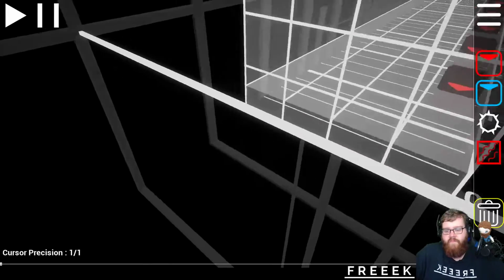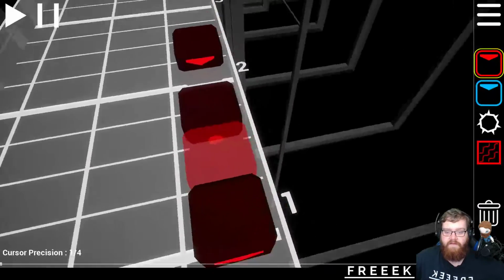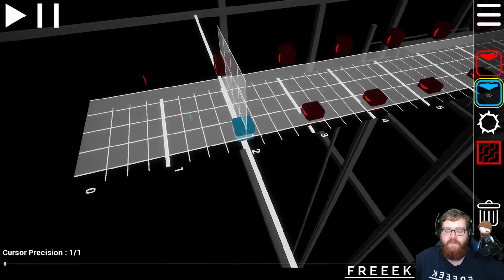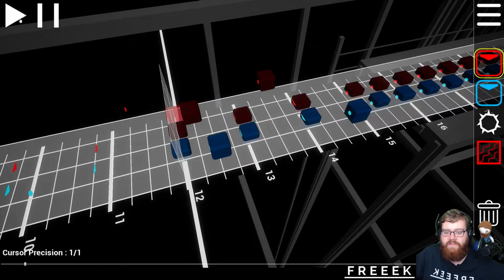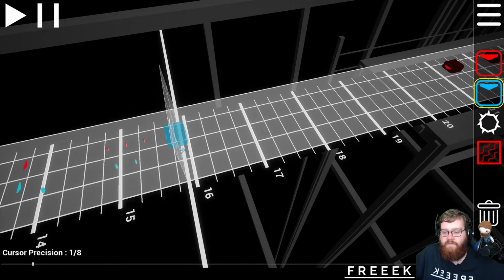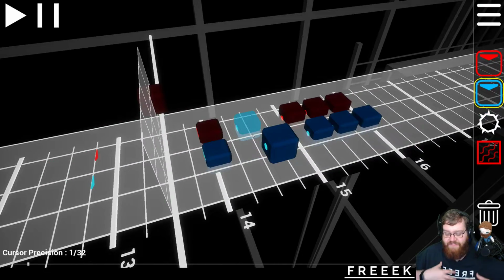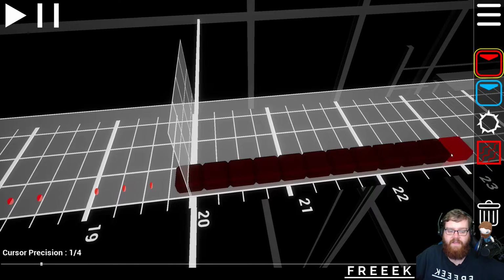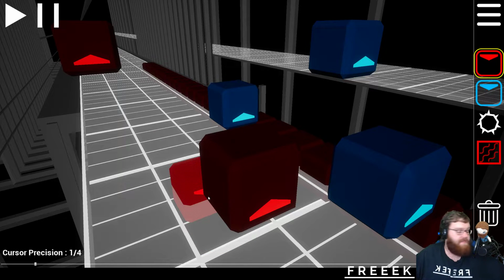[LEGACY] Beat Saber Customs | Part 4 | Placing notes and starting our tutorial song chart.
Note - This tutorial series is very old and is to be intended for the original 'Editsaber' custom editor.
This editor is no longer the standard, with multiple other editors available including the official editor.

Follow us @freeek323

Questions?

In this part we teach how to place all the different block types, and then finish off a very decent chunk of our tutorial. You can stop watching from 11:30 - the rest of the video is purely just watching us create the first chunk of our tutorial chart :)